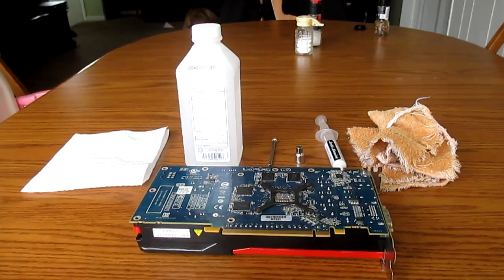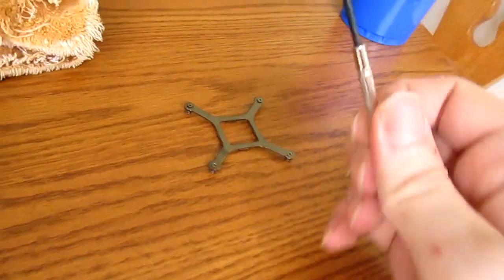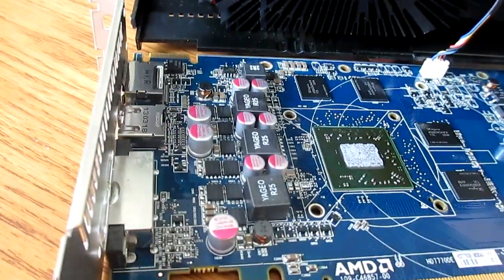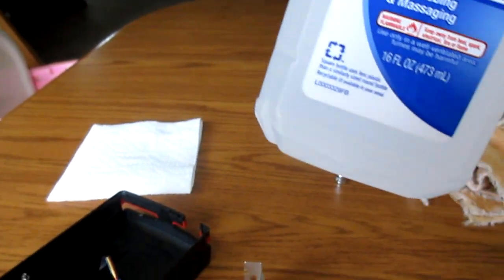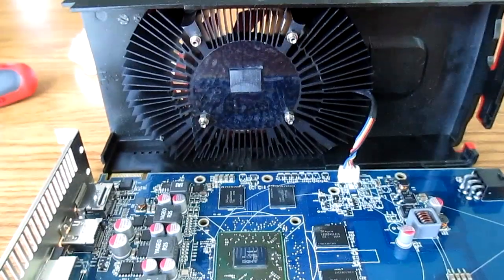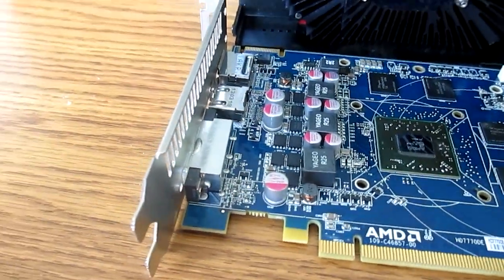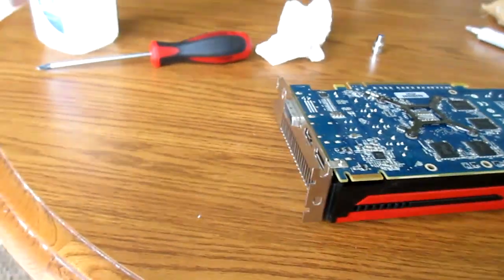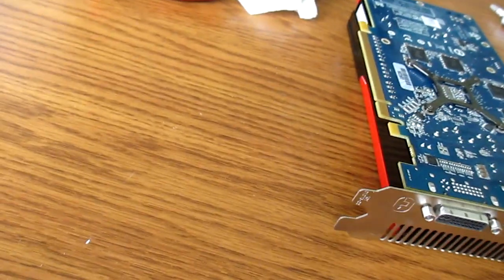Radeon HD 7770 Thermal Past Replacement